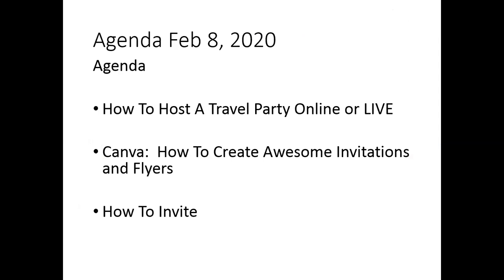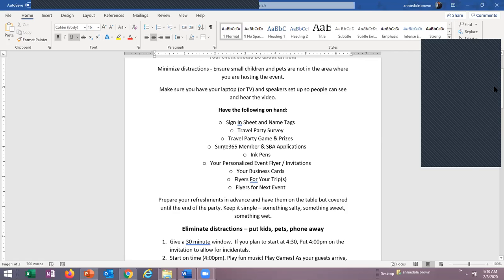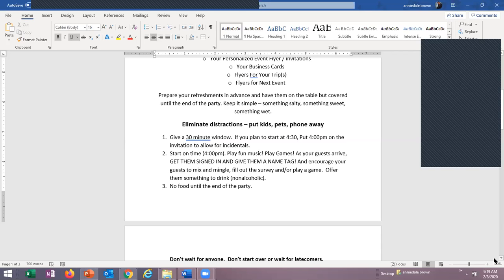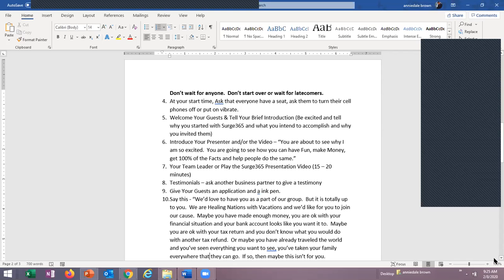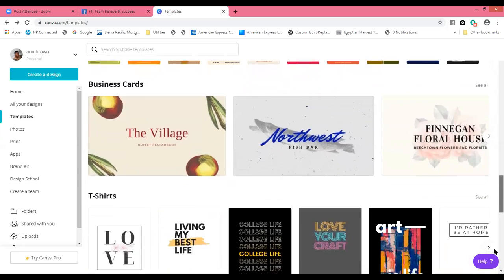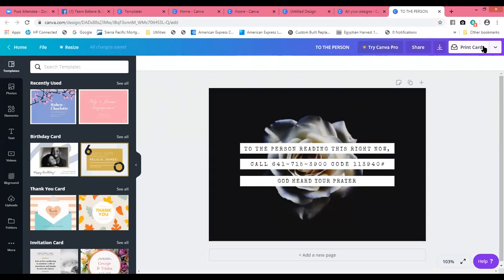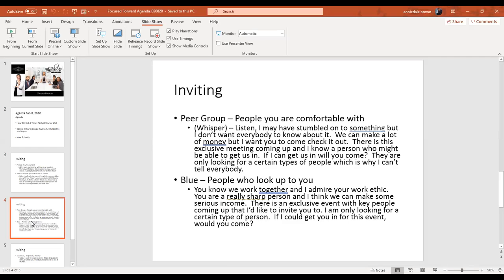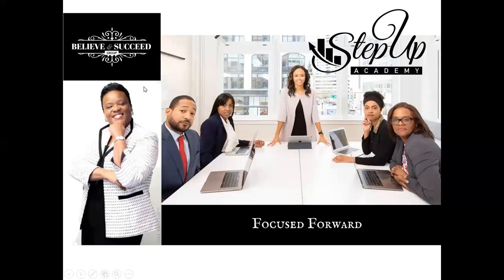FocusedForward 020820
Team Training